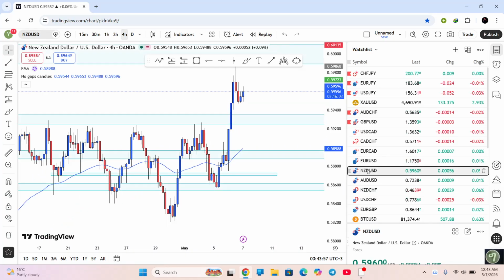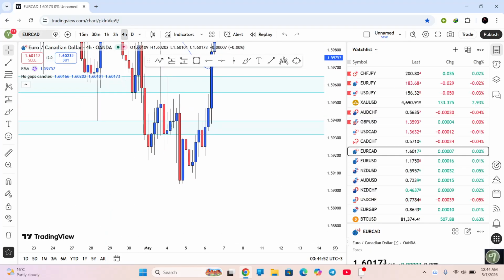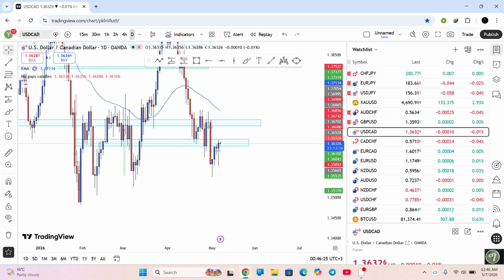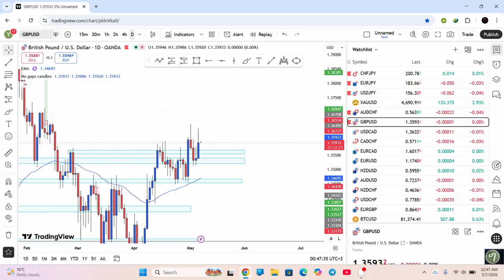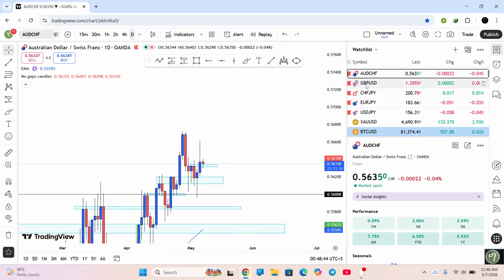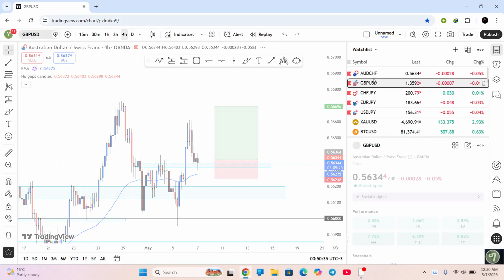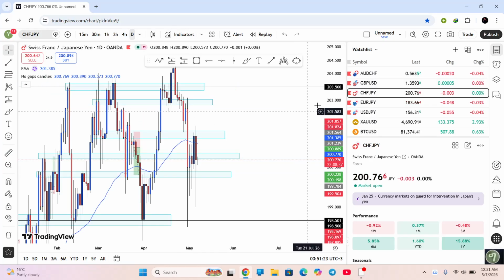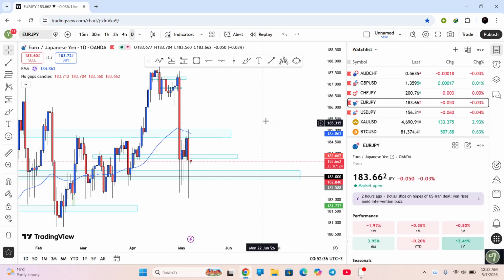Day 24 of Proving I Deserve Capital (Set & Forget Strategy by Alex G)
Posting my setups until my mentor is forced to admit i deserve capital ( My Mentor :- @fxalexg__.)